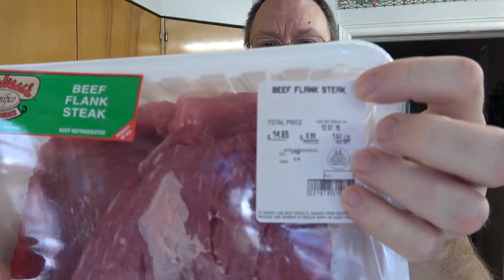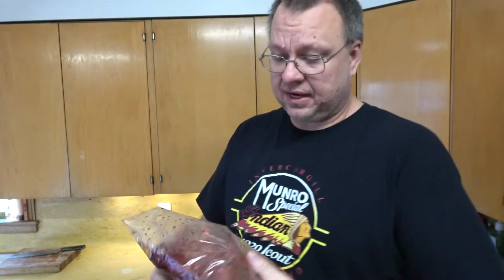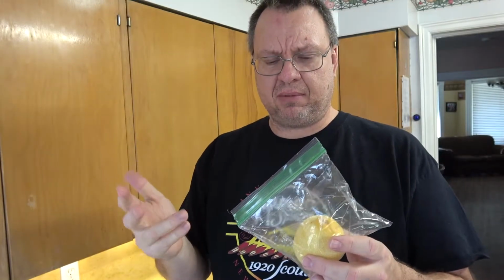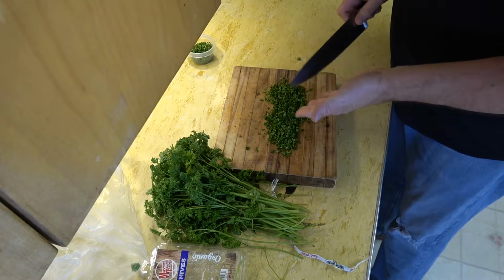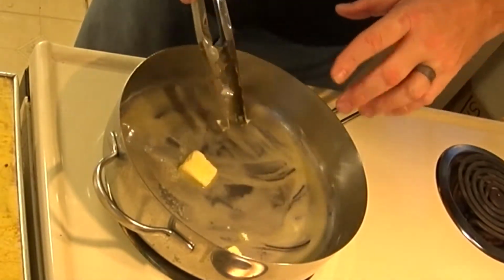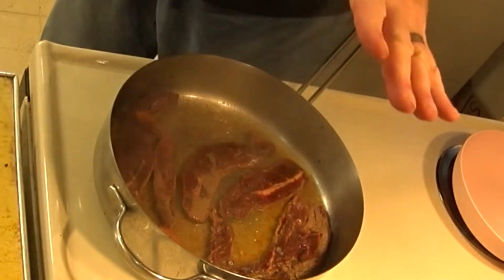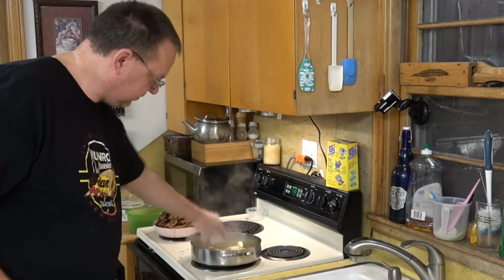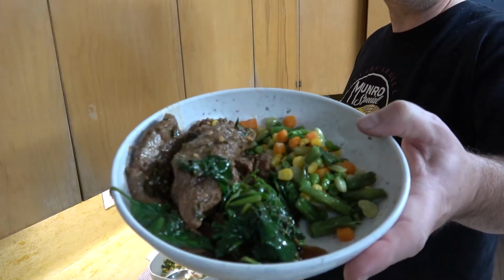Spinach & Lemon Flank Steak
As normal, I doubled the recipe for the video, but the original is as follows.

Ingredients:
Marinade:
1 1/2 lbs Beef Flank Steak
2/3 Cup Soy Sauce (low-sodium or no-sodium if needs be)
2 Tbls Sriracha (or your favorite pepper sauce)

The rest of the Ingredients:
1 1/4 lbs Fresh Spinach
4 Tbls Butter 4 Garlic Cloves, Minced
1/4 Cup Beef Broth (low or no-sodium if needs be)
1/4 Cup Parsley, Chopped
/4 Cup Chives, Chopped
1/2 Tsp Zatarans (or red pepper flakes)

Method:
Slice the Flank Steak about 1/4 inch thick, making sure to slice across the grain of the meat.
Put the beef strips, sriracha, and soy sauce in a zip-top bag; and marinade for at least 30 minutes and up to 5 hours.
Wash and drain the Spinach.
When you're ready to cook;
melt 1 tablespoon of butter in a large pan.
Add the spinach and cook over medium heat, turning regularly, until wilted.
Remove the spinach from pan, into a bowl or container.
Turn the heat to medium-high Melt add 2 tablespoons of butter of the pan.
Place meat in a single layer and cook for only a minute on each side.
Remove the cooked meat to a bowl, plate, or container and repeat with another batch.
This may take a few batches to cook all the meat.
Once all the meat is cooked, pour the remainder of the marinade into the pan, along with the last tablespoon of butter, beef broth, garlic, parsley, chives, and Zatarans.
After simmering the sauce for a few minutes, add the lemon juice, the beef and the spinach back to the pan and simmer for a couple more minutes to heat everything through.
Serve over rice or pasta, with the veggies of your choice, on the side.